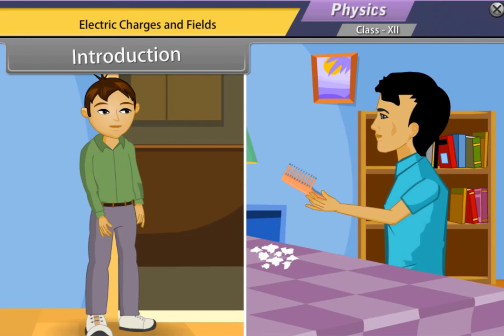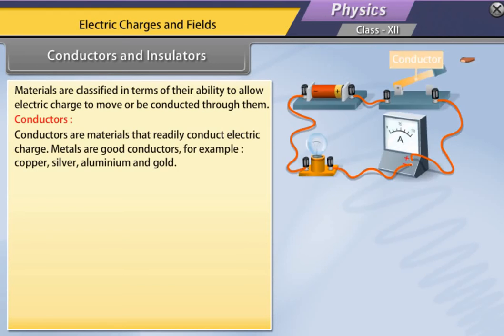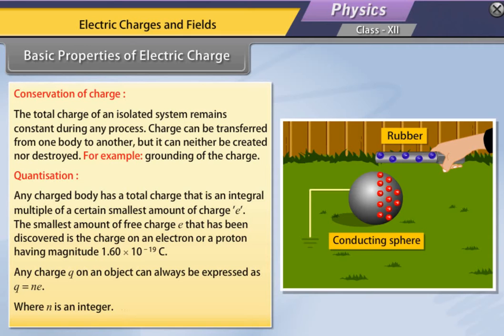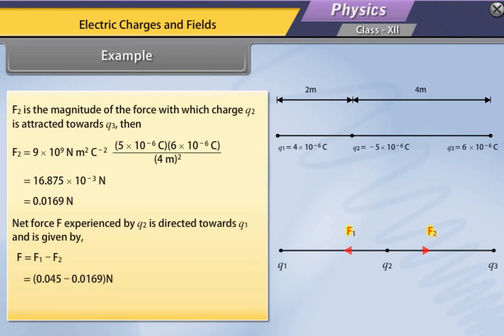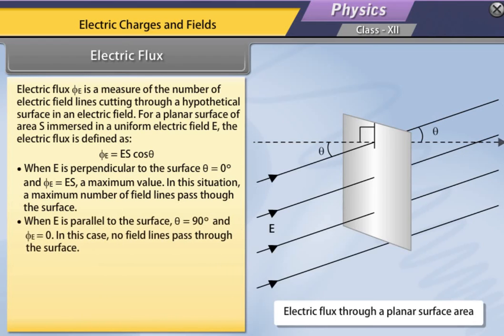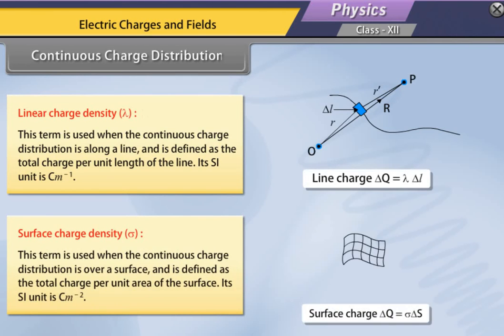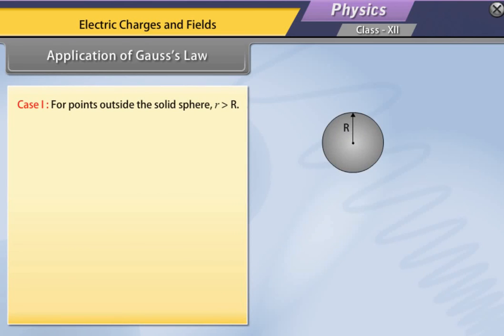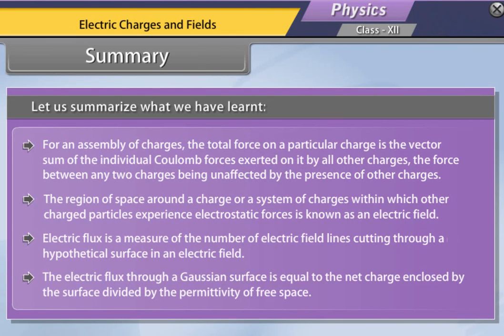Electric Charges And Fields | Chapter 1 | Class 12 | Sanskaar E-Learning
Sanskaar E-Learning
Class 12th  Physicss Chapter 1st Electric Field

Sanskaar E-Learning is an exclusive online study channel for students.
Online studies by Sanskaar E-Learning allows students to learn from home